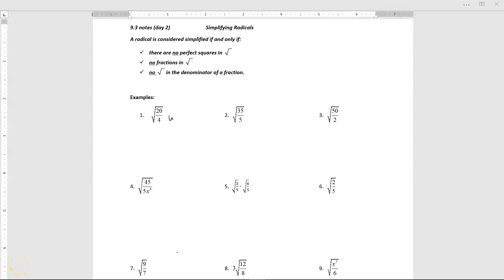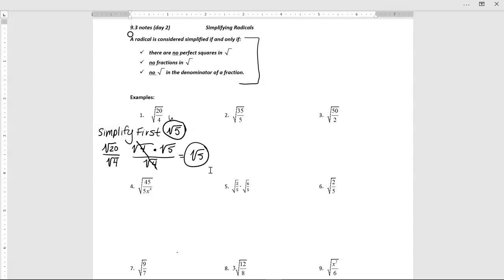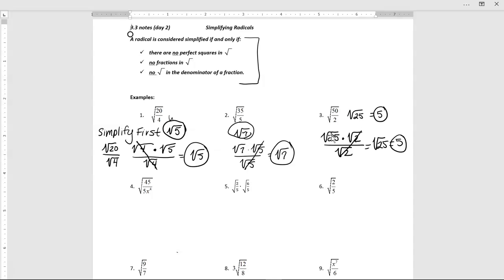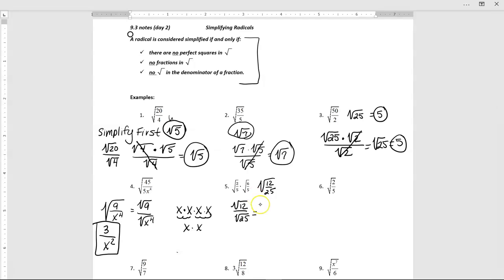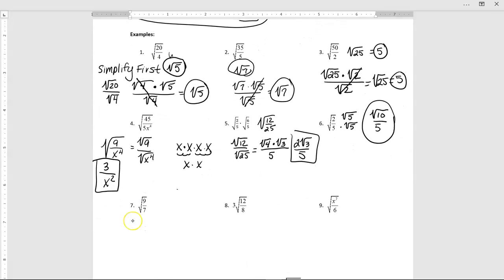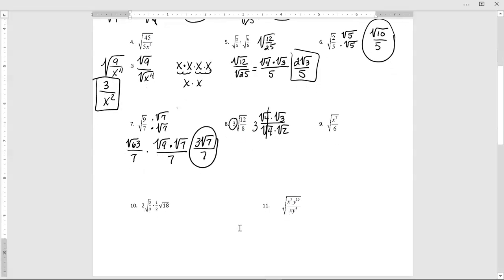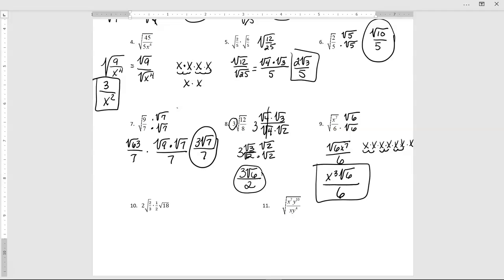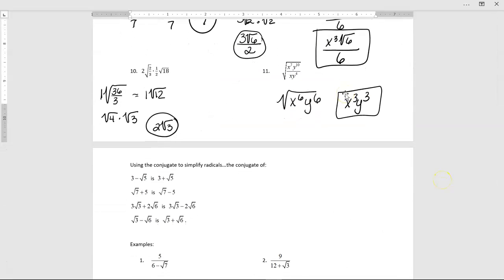9.3 day 2